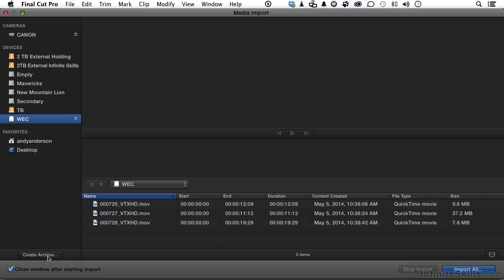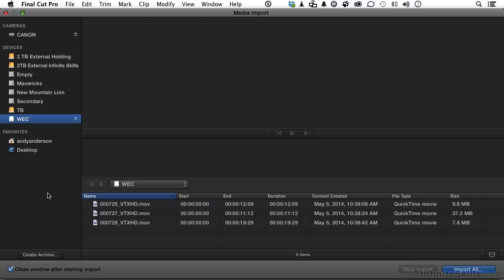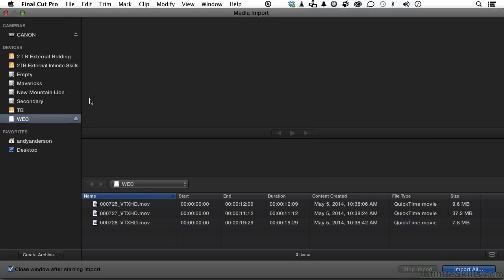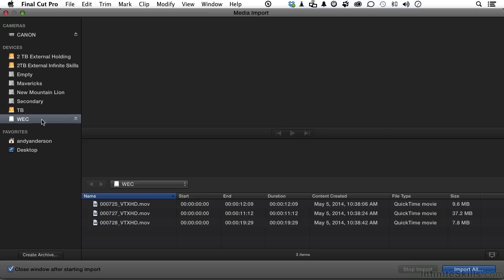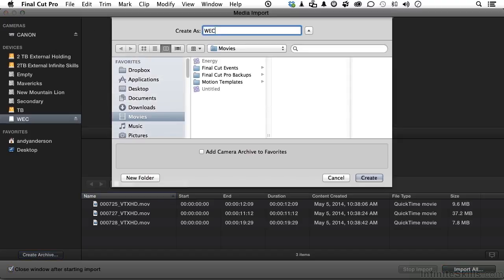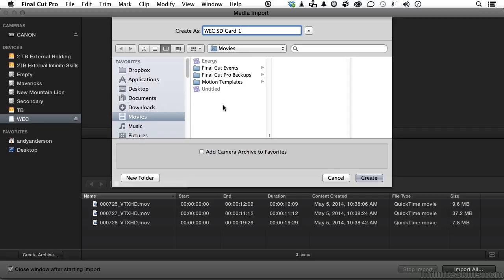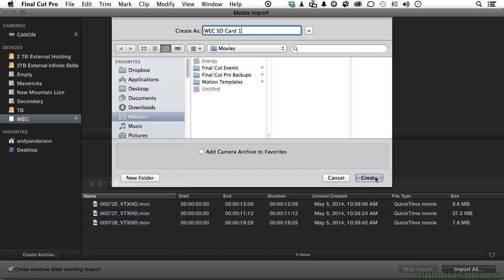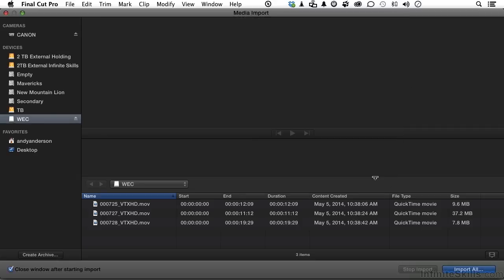Working With Archives